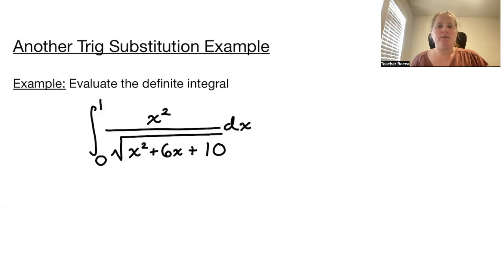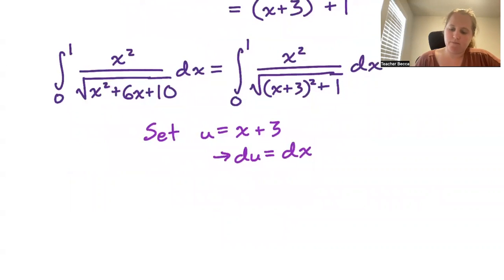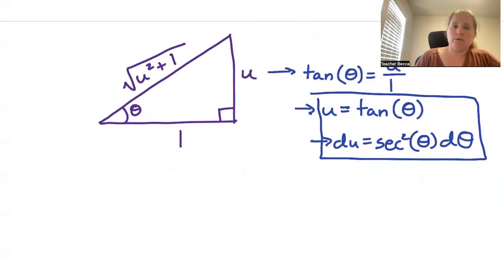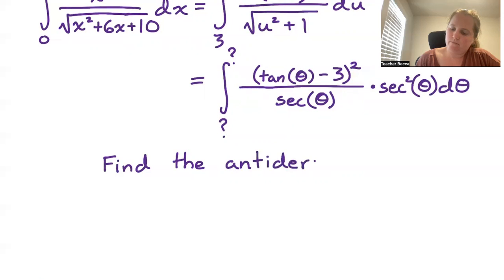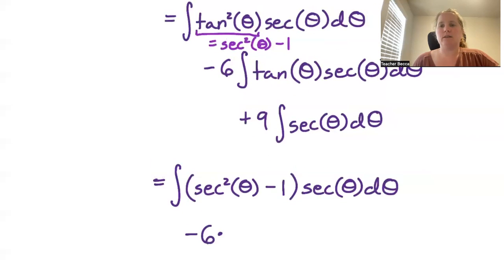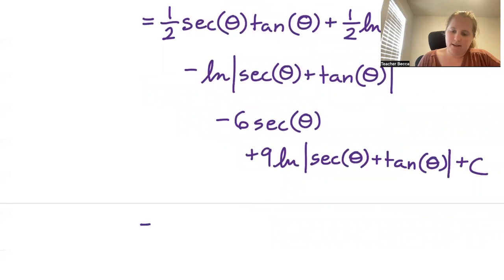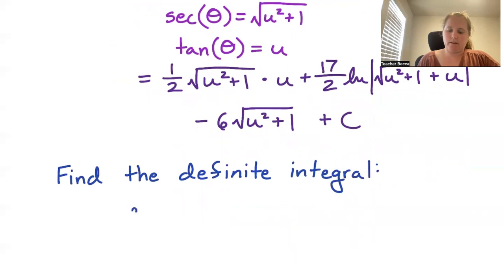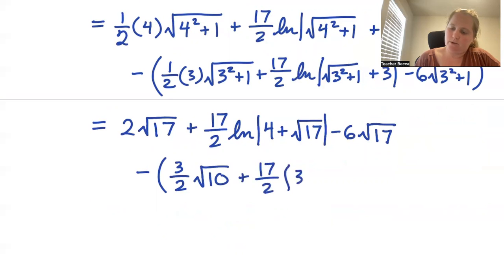Calculus 2, Section 6.4, part 6: Another Trig Substitution Example